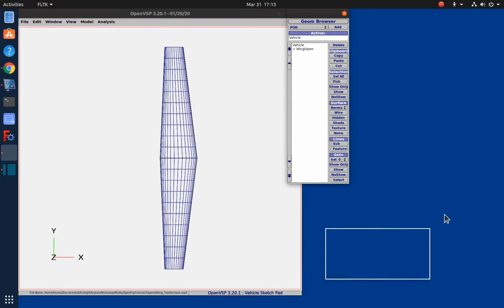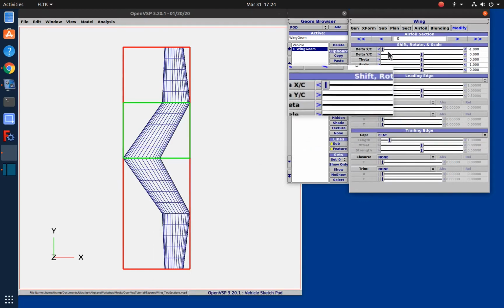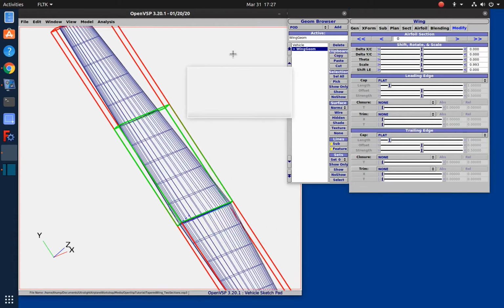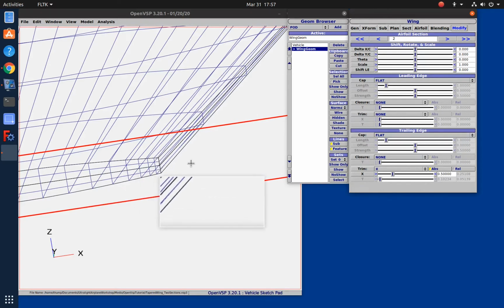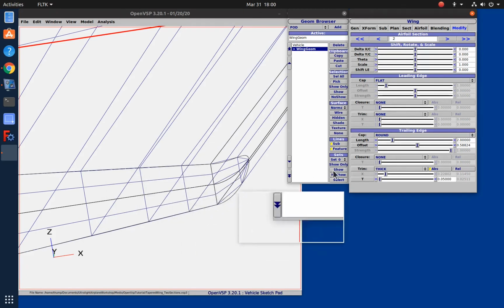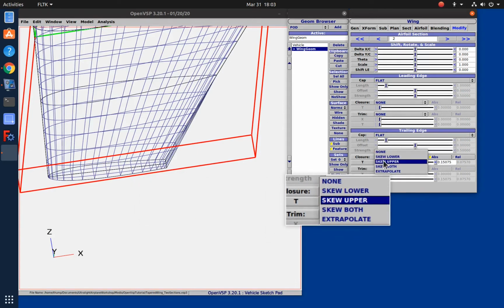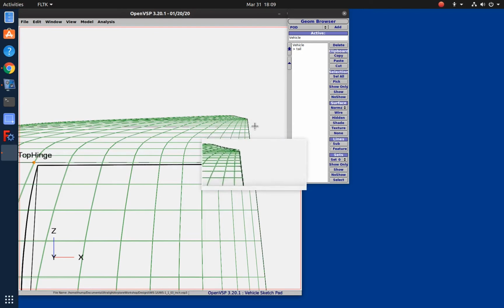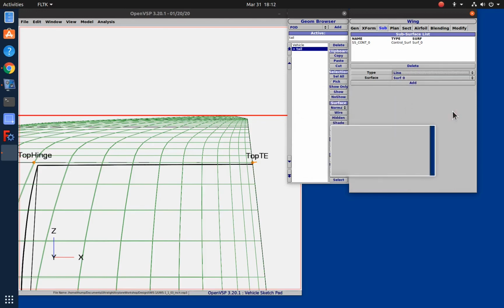OpenVSP Tutorial: Wing Dialog Modify Tab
In this OpenVSP Tutorial we discuss the various methods for shaping a wing rib from its original shape and orientation (including changing the Leading Edge and Trailing Edge Shape) using the Wing Dialog tab "Modify".

OpenVSP is a parametric airplane configuration tool to rapidly create a new airplane design.